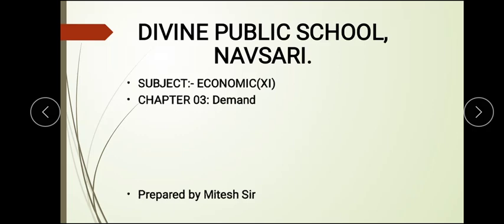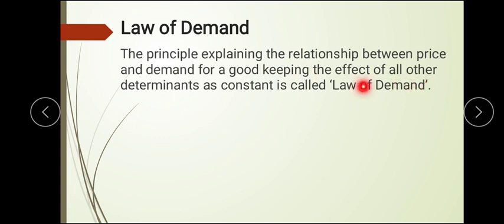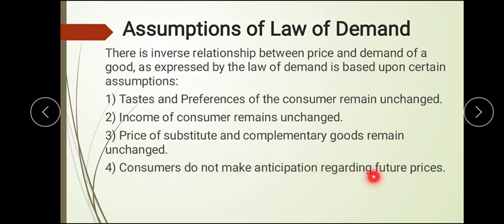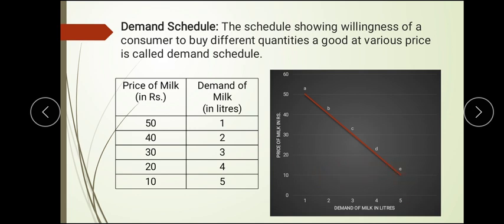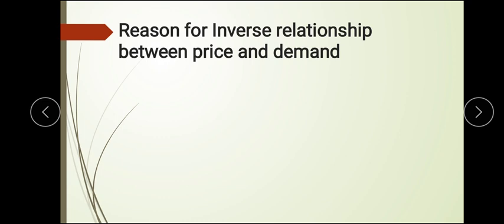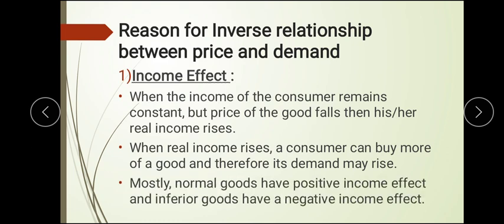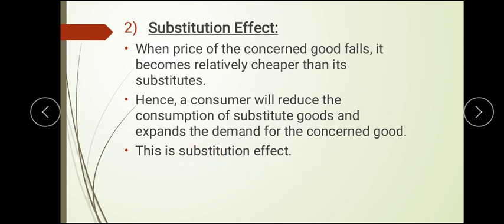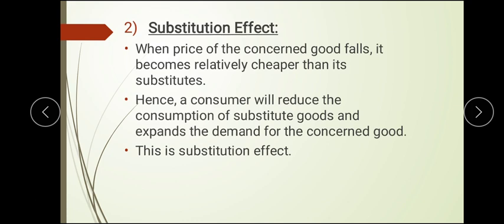XI ECONOMICS CH-03 PART-02